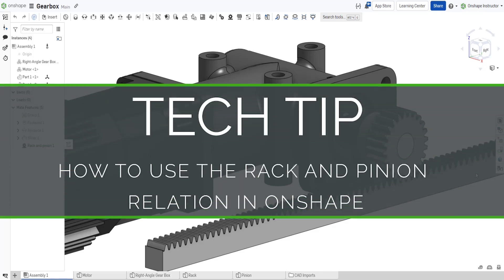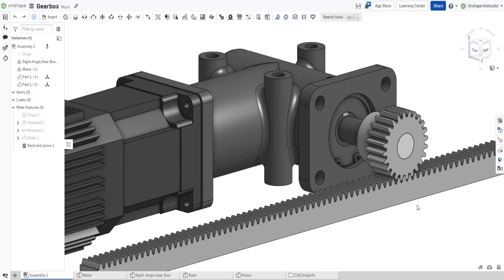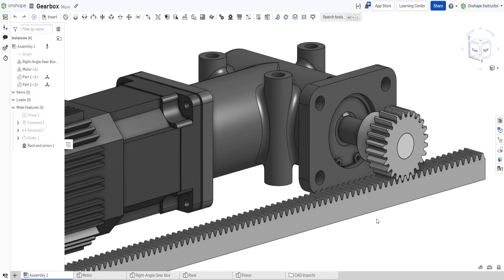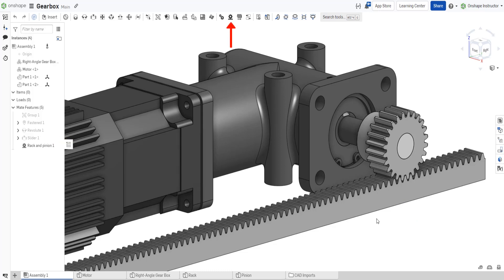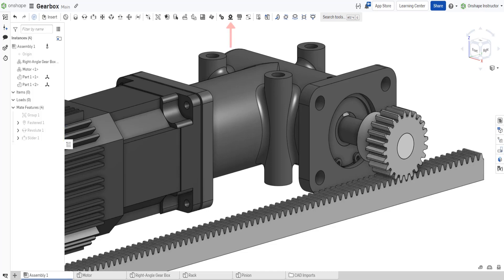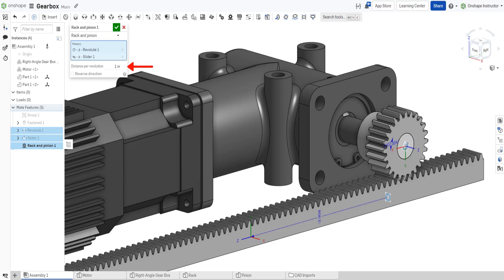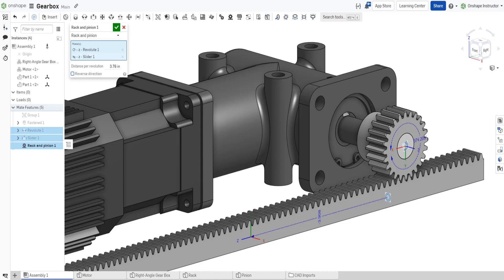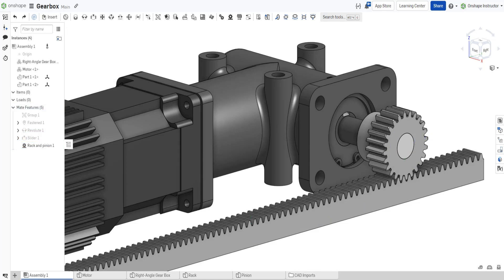How to Use the Rack and Pinion Relation in Onshape - Tech Tip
Today’s Tech Tip details a simple workflow that shows you how to relate rotational and linear movement in an Onshape Assembly using Rack and Pinion Relations.